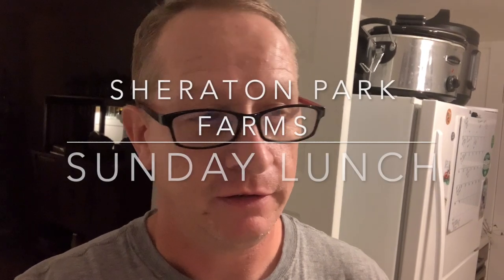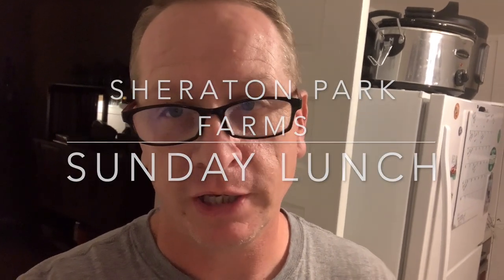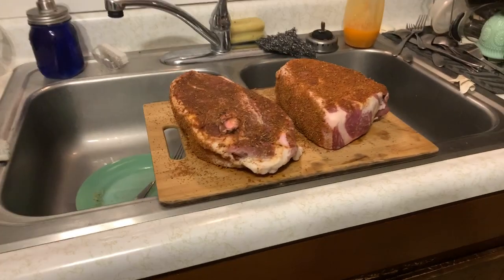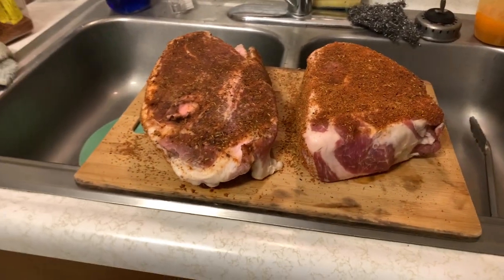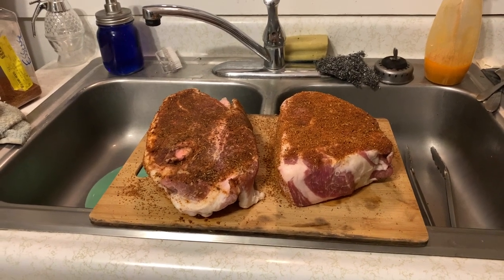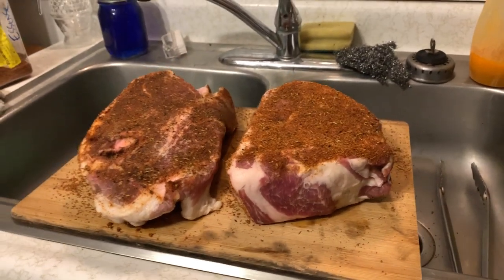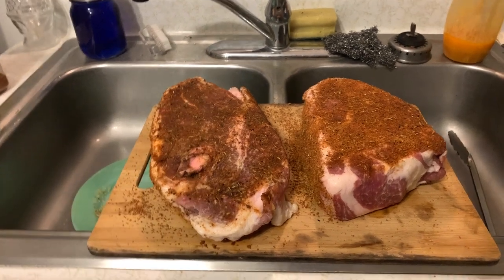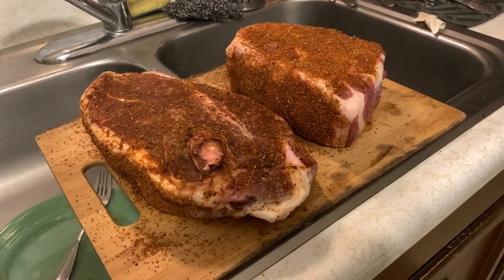Turkey Processing Day - Getting Ready for Sunday Lunch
Turkey Processing Day - Getting Ready for Sunday Lunch.  Tomorrow we are processing our pasture raised turkeys!

One of the most important questions we ask when we are faced with a big processing day on farm is, "what's for lunch"?  And we have the answer for tomorrow!

Pulled pork sandwiches made from some of our pasture raised pigs.  These are about 3 lb pork roasts from our picnic shoulders and boston butts.  They will go on the smoker tonight and go low and slow all night long and be perfect for lunch tomorrow.  This is what pork should look like.  Pork should not be white in color but should have a nice red color with plenty of fat and marbling to give it that great flavor.

Join us on the next video to see how they turned out and how the processing day went!

Sheraton Park Farms practices holistic, sustainable farming and soil building using a rotational grazing model as we try to grow more grass on our farm.

Some links may pay a commission, at no additional cost to you, such as the Amazon Services LLC Associates Program, an affiliate advertising program designed to provide a means for us to earn fees by linking to Amazon.com and affiliated sites. We only post links to products/services that we use and have found value in. Sheraton Park Farms is a wholistic, regenerative farm that practices rotational grazing, soil building and responsible agriculture in central North Carolina.  Follow us for methods and ideas to make your farming journey more pleasurable and profitable.